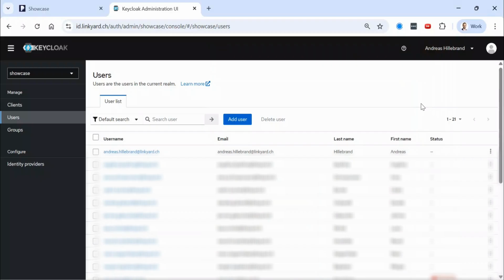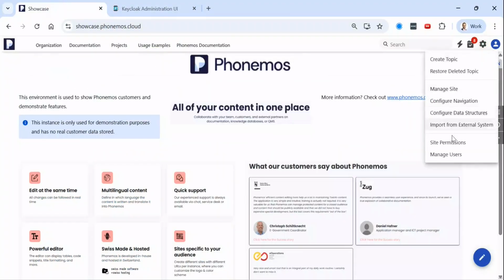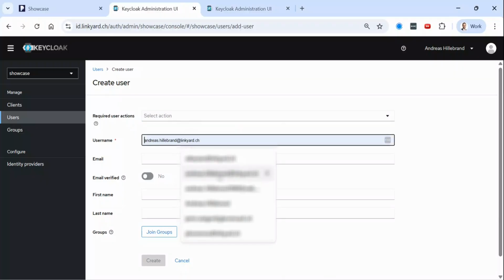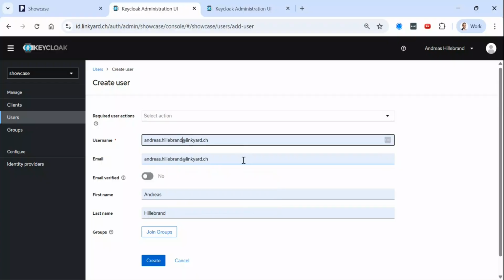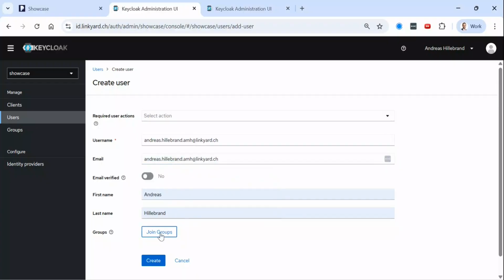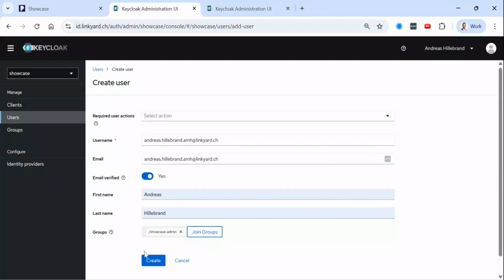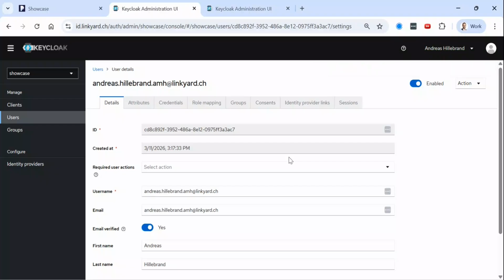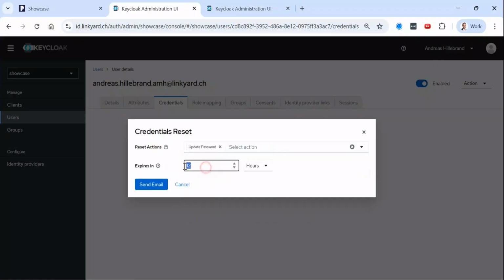14.) Manual User Creation without Single Sign On (SSO)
In today’s video, we’ll show you how to manually create users in Phonemos when they are not automatically onboarded through Single Sign-On (SSO).

While many organizations connect Phonemos to identity providers such as Microsoft Entra ID, Okta, or other SSO systems, there are situations where users need to be created manually. This can be useful for external partners, temporary users, testing environments, or smaller teams that do not use centralized authentication.

In this tutorial, you will learn step by step how to:

• Create a new user manually in Phonemos
• Assign login credentials and add the users to groups
• How to send a Create-password email link

Phonemos allows organizations to collaborate with employees, customers, and external partners on documentation, knowledge databases, or quality management systems in a structured wiki environment.

Whether for onboarding processes, technical documentation, meeting notes, or manuals, Phonemos helps teams organize their knowledge efficiently and keep important information accessible.